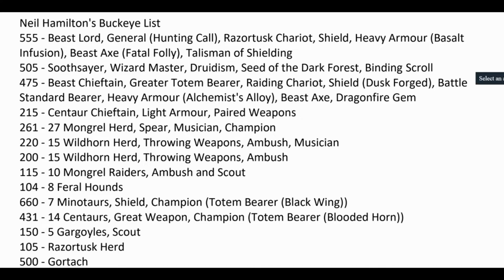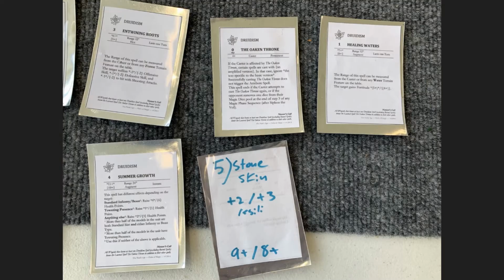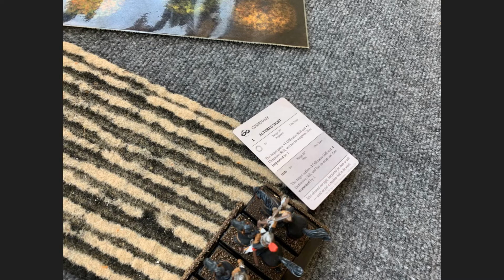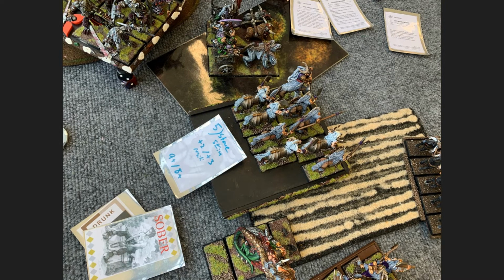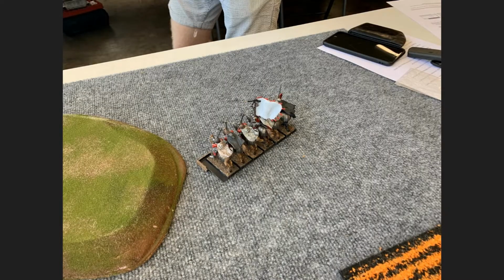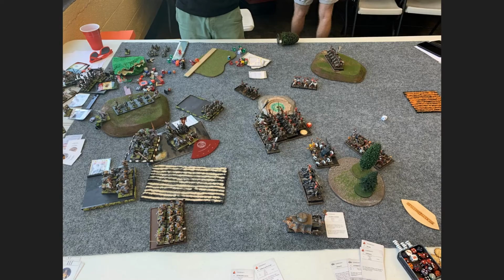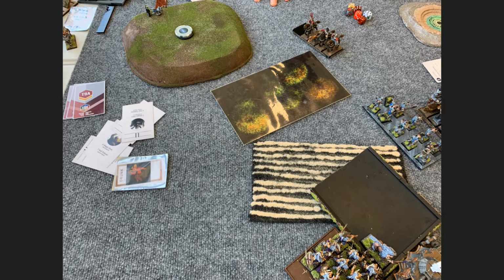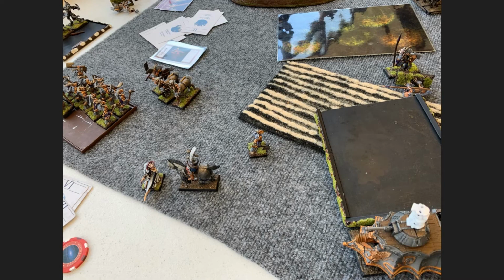9th Age Battle Report #82: Empire of the Sonnstahl vs. Beast Herds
This game is round 2 of Buckeye Battles! The Empire of Sonnstahl must once again face the foul Beast Herds! Sorry for the lack of pictures in this game! It had a crazy start!

-Charles